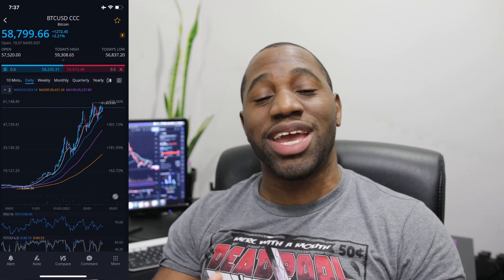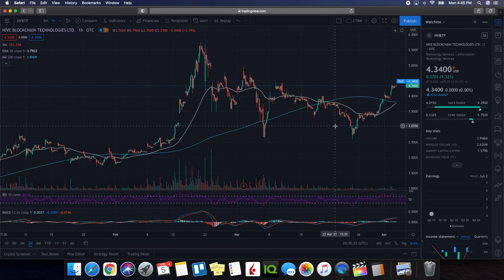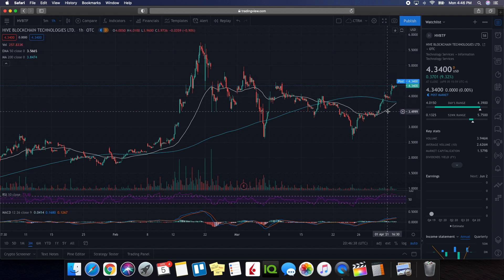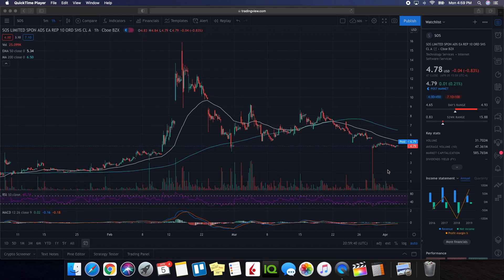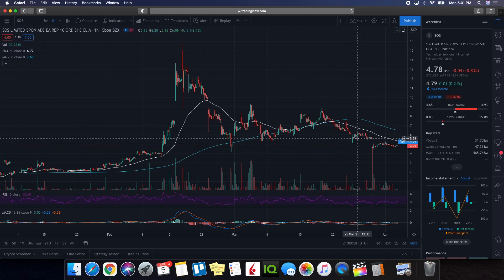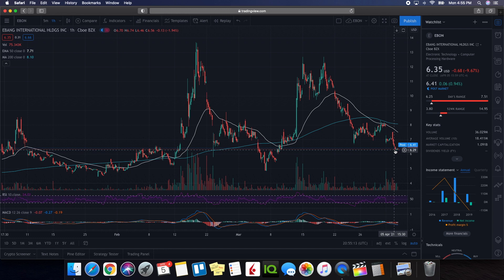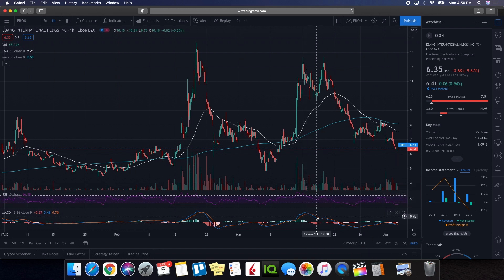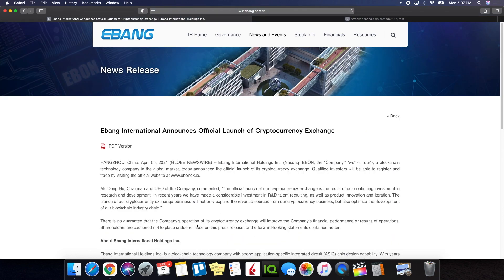SOS, EBON, HVBTF Hive Stock | Price Predictions | BREAKING NEWS You Need To Know!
for real-time updates on the 5k & 10k Challenge and exclusive content!

Timestamps Below:
00:13 - Bitcoin price action and what's happening
01:00 - Technical analysis & price prediction on Hive Blockchain
04:36 - Technical analysis & price prediction on SOS
07:18 - Technical analysis & price prediction on EBON
09:47 - Breaking news for Ebang (EBON) stock & crypto
11:09 - Final thoughts on Hive Blockchain
11:29 - Final thoughts on EBON & SOS vs MARA & RIOT momentum